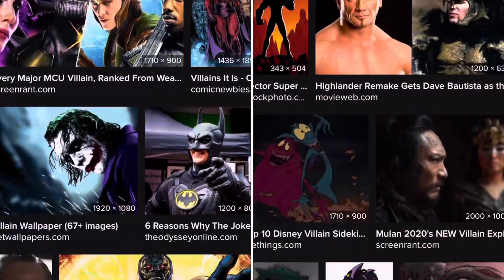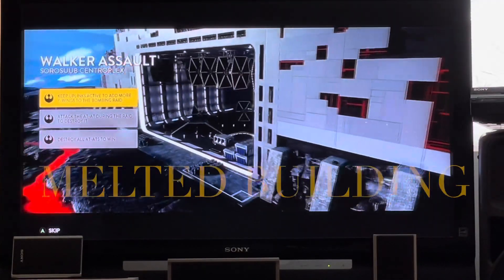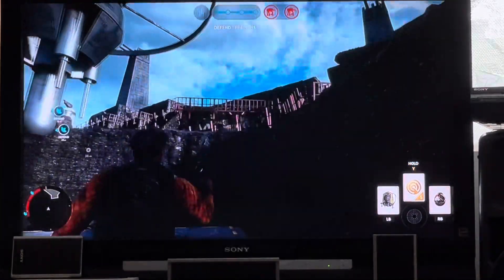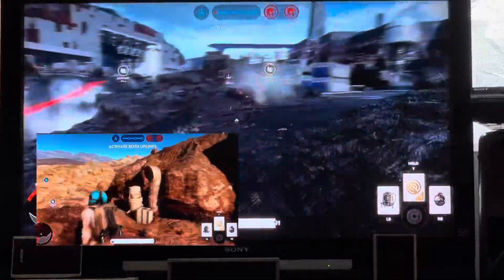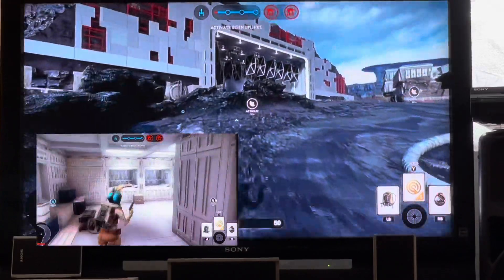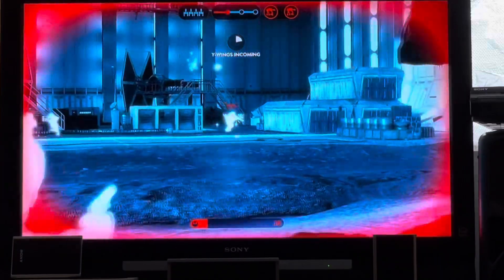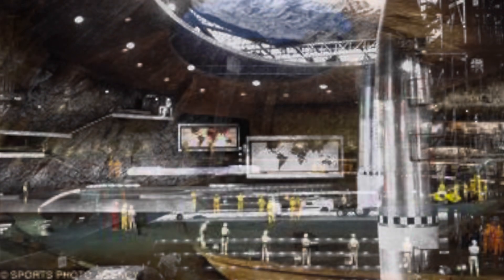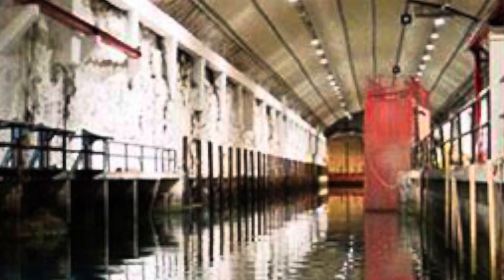James Bond Villain’s Lair-Star Wars Battlefront Melted Buildings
Here they put the technology, always in a mountain or some melted structure. In the video game you get a greater understanding of the set of the movie. It’s the set of the movie that matters, not the plot. Why are they also melted in Star Wars time-a long time ago? So when we had two suns all those hundreds of years ago, we also had half melted buildings and inherited structures with huge robots in them? I wonder, how much of the technology is inherited?